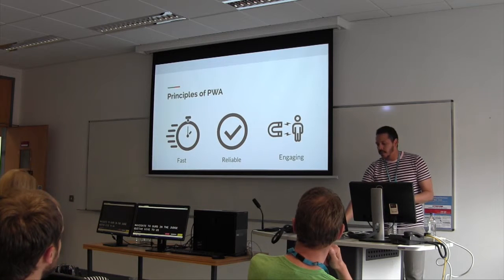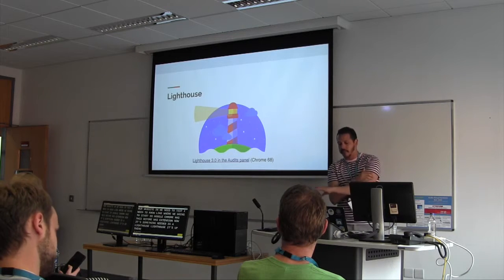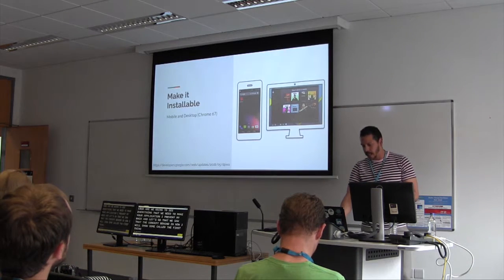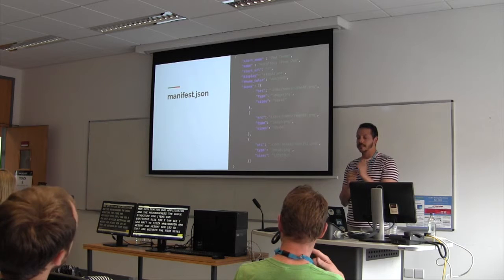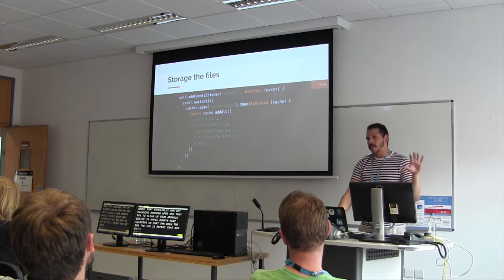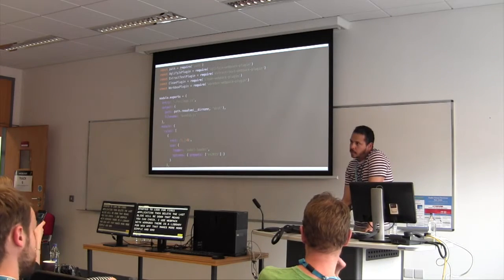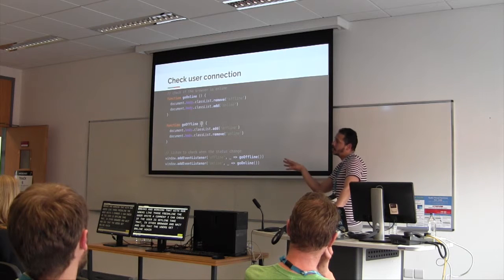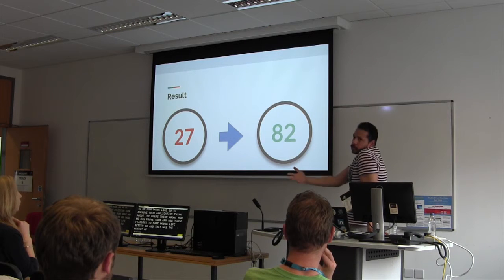Fellyph Cintra: ‘PWA’ Progressive WordPress Applications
Progressive Web Apps (PWA) is a concept related to user experience especially for mobile users, where the focus is to deliver websites that are Reliable, Fast and Engaging.
PWA became so popular the past year but how can we apply it to our WordPress projects?
On this technical presentation, We are going to apply step-by-step features as home screen button, service worker, cache API and accessing native features as a native APP in a real project.